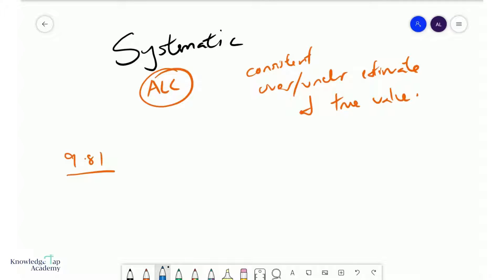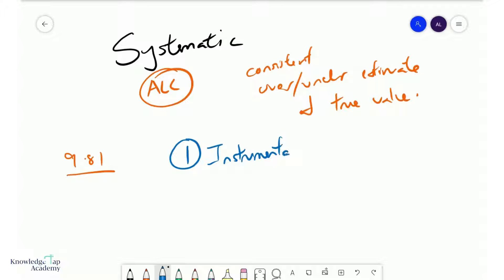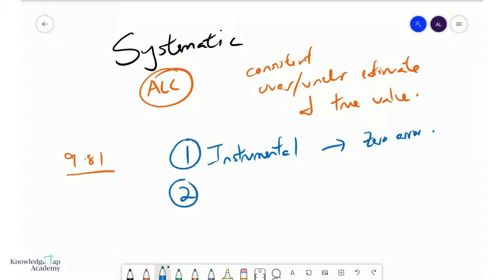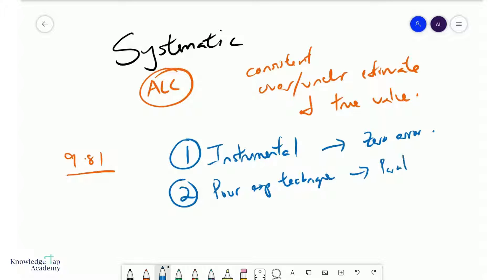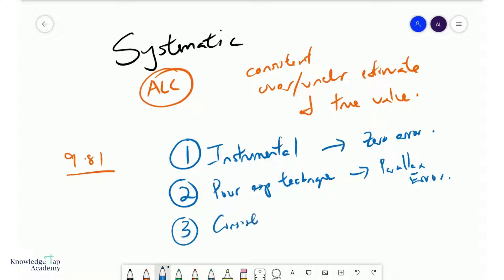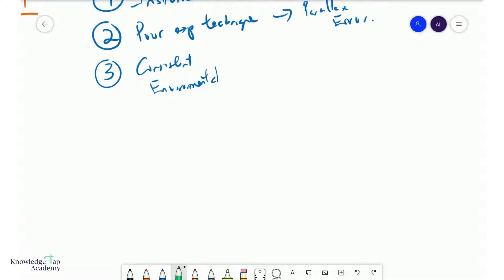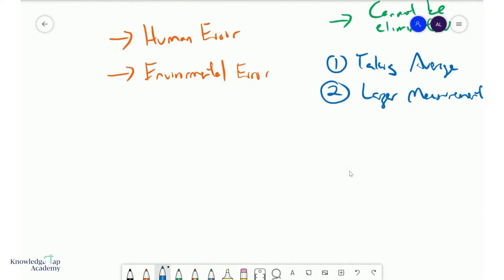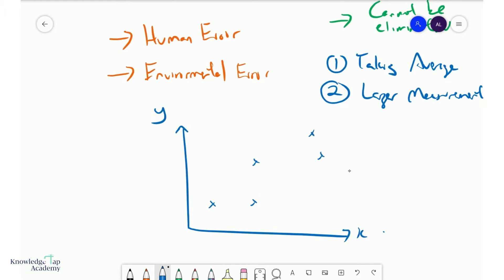GCE A Level Physics | Systematic and Random Errors (Measurements Chapter)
The two main types of experimental errors in the GCE A Levels are systematic errors and random errors. Systematic errors are consistent deviations from the true value while random errors are unpredictable scatters about the mean. This video will discuss these errors including their common causes and some suggestions to reduce them.